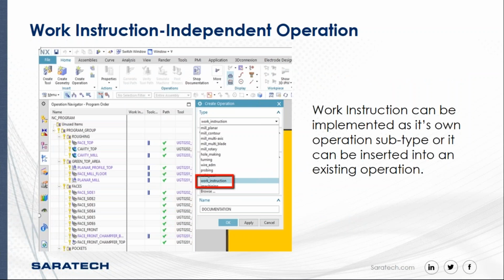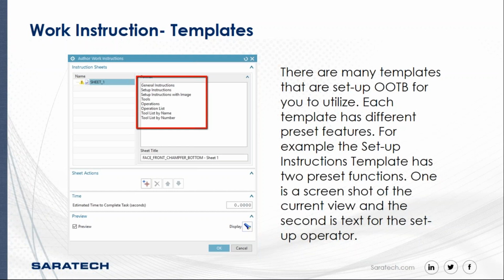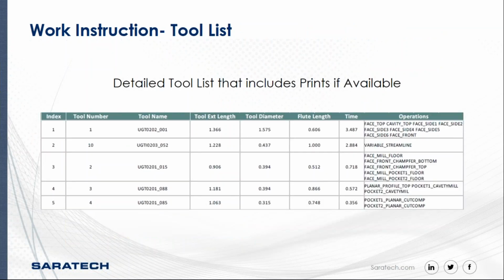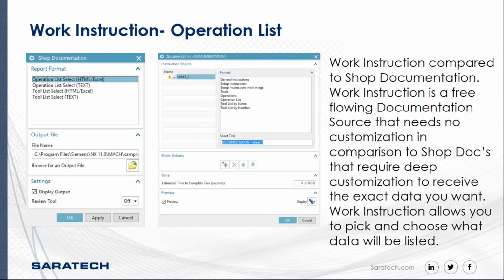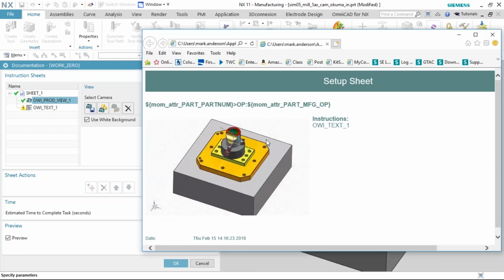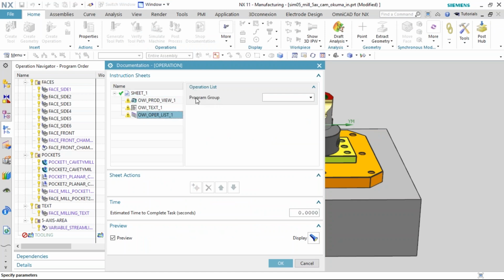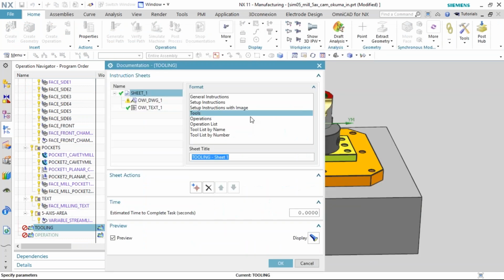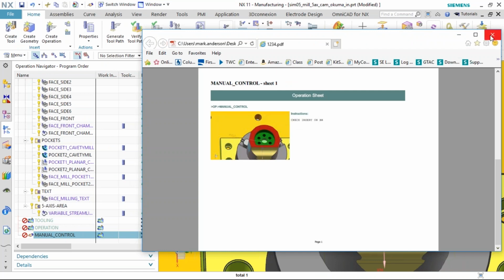CES: NX CAM - New and Efficient Production of Detailed Shop Documentation